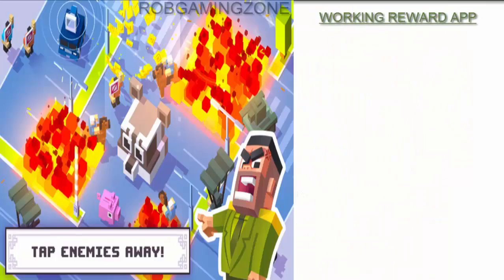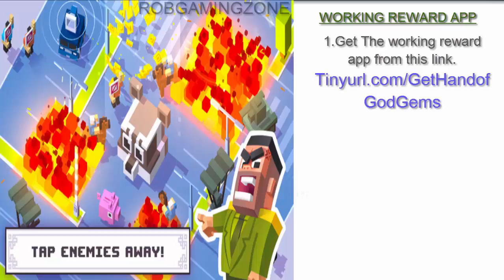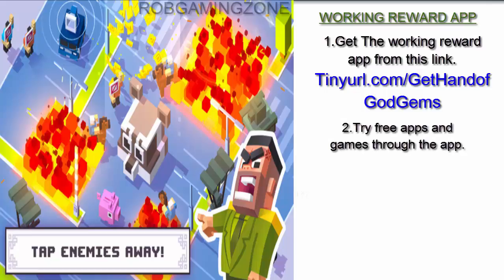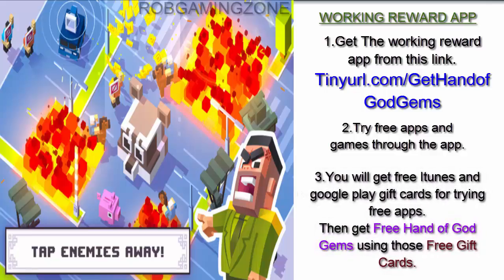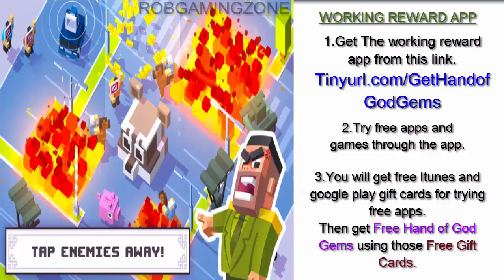Hand of God - Tips - Tricks - Strategies - Get Gems Easy - IOS ANDROID !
Hand of God Unlock Gems for free - Use this App

In this Hand of God game you have to tap furiously the screen to pummel army down. To increase your forces you have to unfold and upgrade epic weapons. In this game you have to save the cute and cuddly creatures. In this game the local authorities are trying to dive out your creatures. So wield a variety of powers to keep them at bay. Get free Gems in this iOS, Android and iPhone game. In this game you have to upgrade your powers, create new creatures and ensure that they have a place to stay. No Cheats or Hacks are needed to get more Gems in this game.